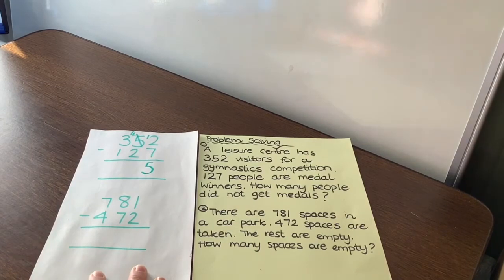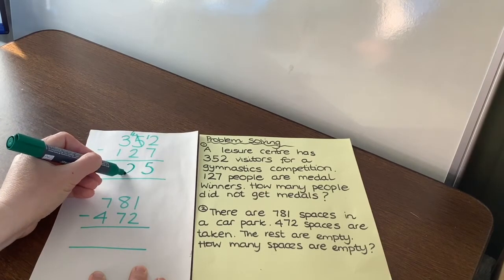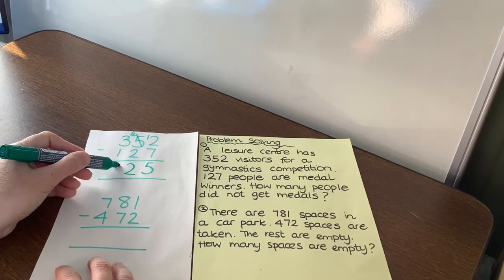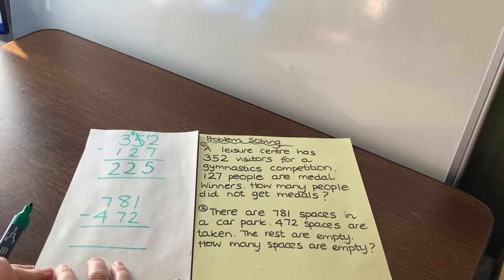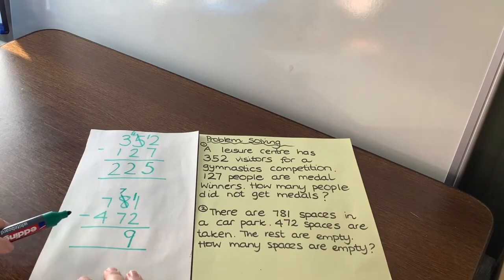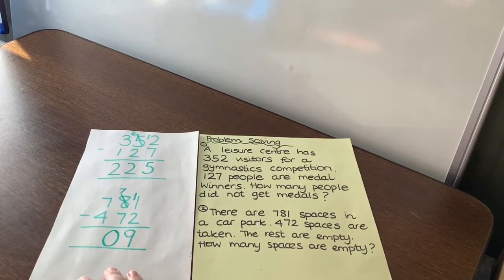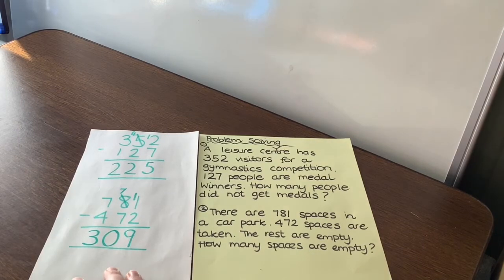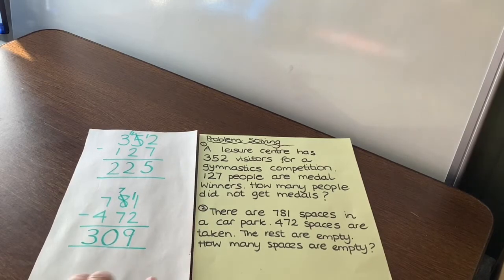Year 3 Maths - Subtraction with regrouping hundreds and tens